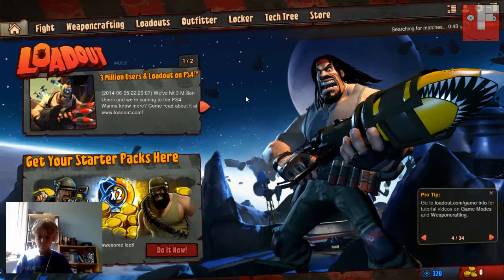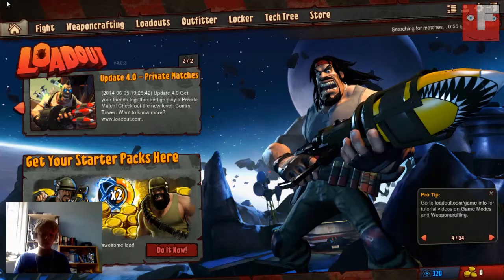XSplit Gamecaster Short Review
This is my very short and quick review on the XSplit gamecaster.

Who I'm Partnered With: freedom.tm